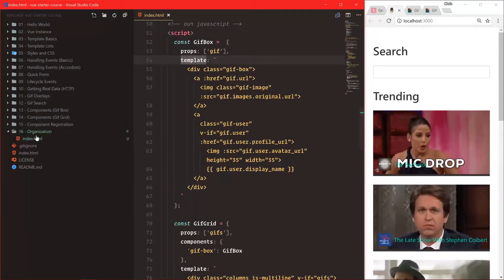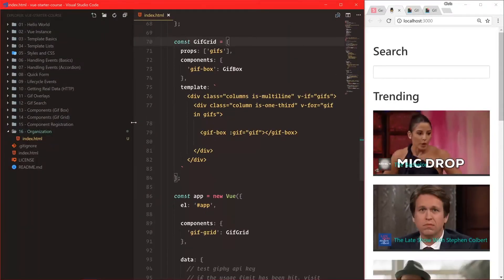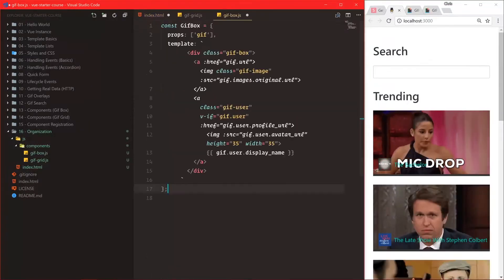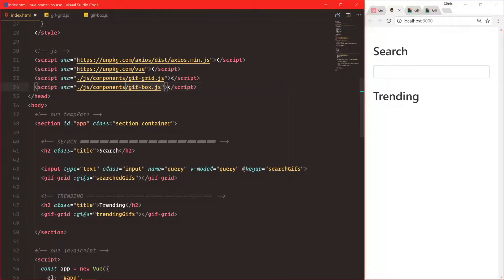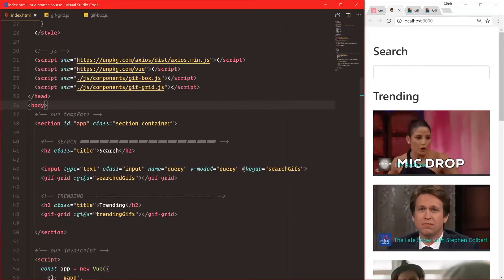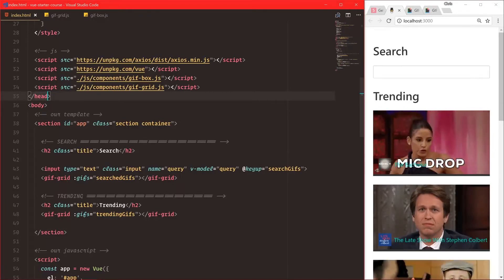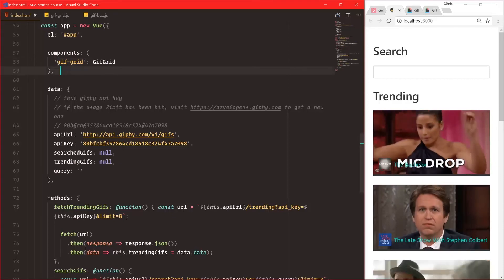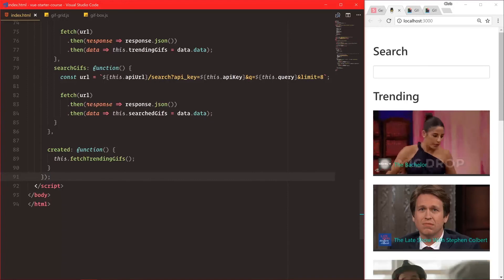Getting Started with Vue.js: #22 Organizing Components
When we want to build larger and more scalable applications, it makes sense to start separating our code out into multiple files. This file is already starting to become unwieldly because all the code is in this file:
    - Gif Grid component
    - Gif Box component
    - Main Vue app code

As a simple organizational tactic, we can start to organize into separate files and import using script tags.